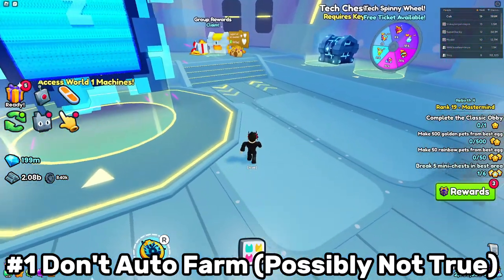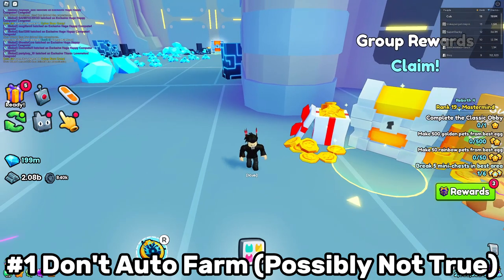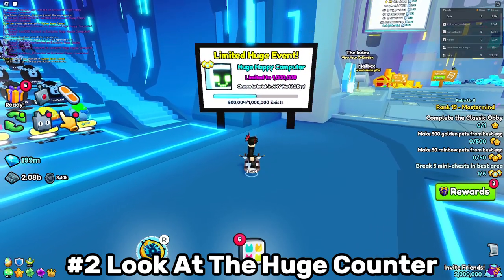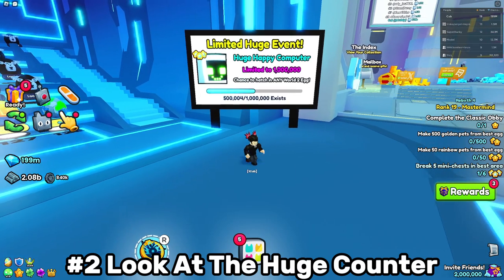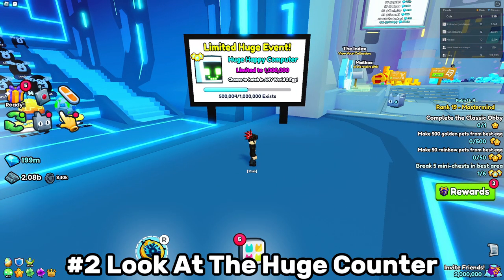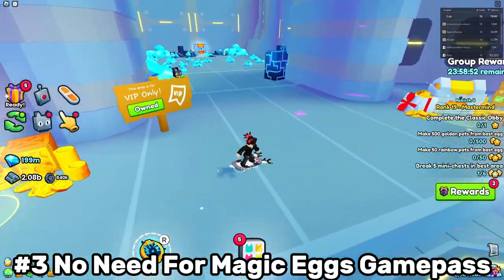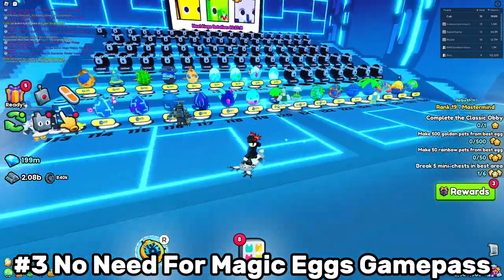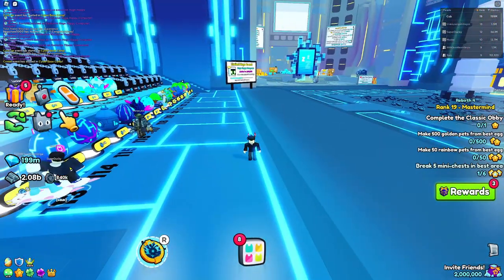Everything You NEED To Know About Hatching a Huge Happy Computer in Pet Simulator 99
In this video, I explain THREE things you NEED to know before hatching huge happy computers in Pet Simulator 99!